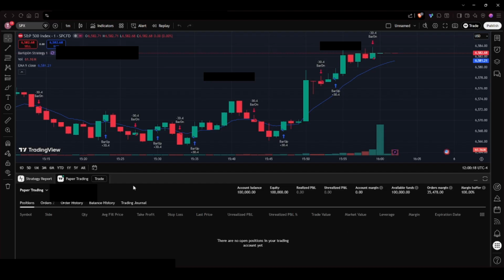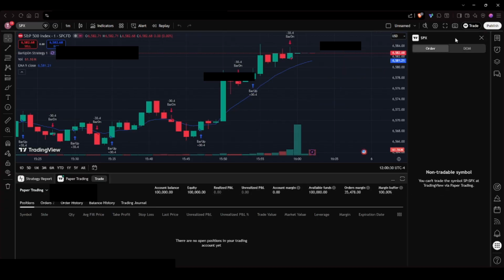How to Easily View Profits & Losses (P&L) on TradingView - Step-by-Step Tutorial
Welcome to this tutorial on how to see your profit and loss on TradingView. Understanding your profit and loss is crucial for managing your trades effectively. In this video, we will walk you through the steps needed to access this important information on the TradingView platform.